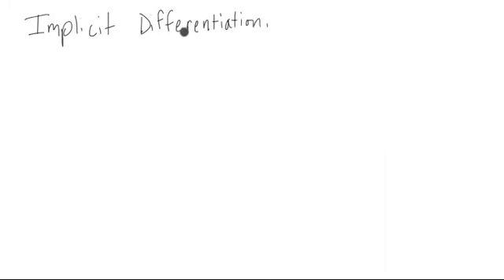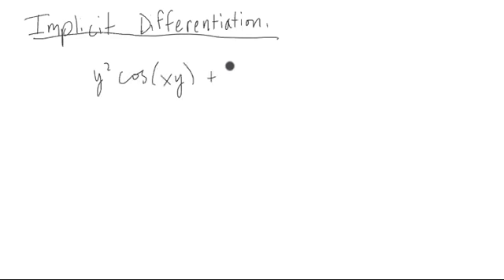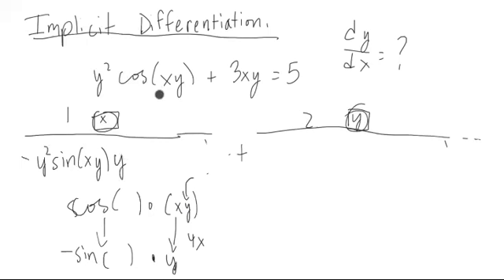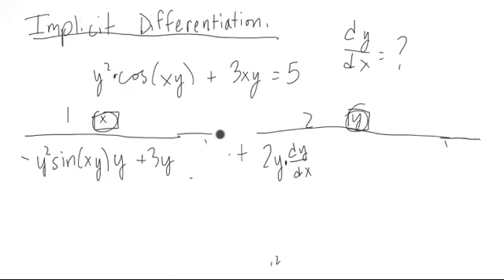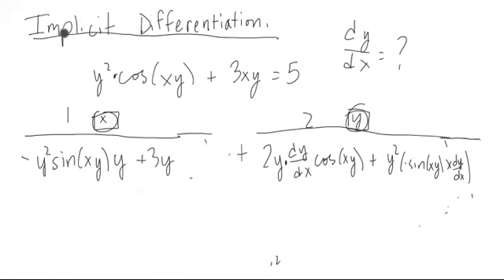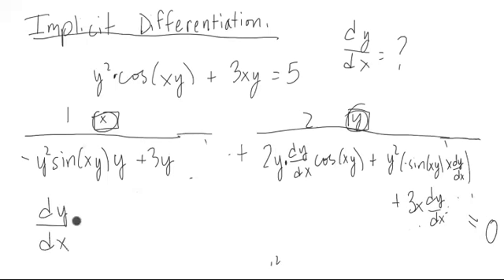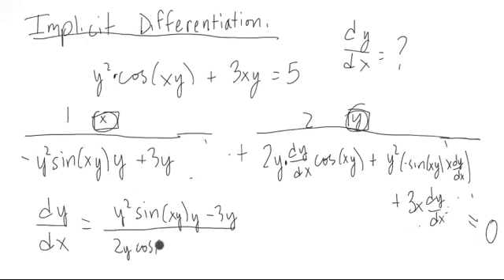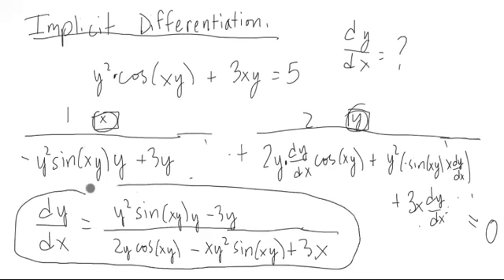Implicit Differentiation Ex 4